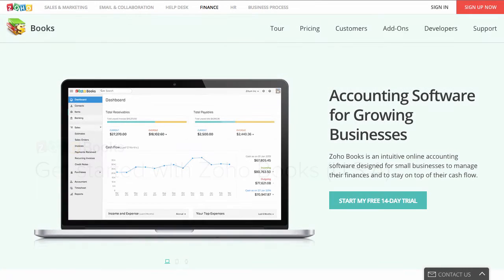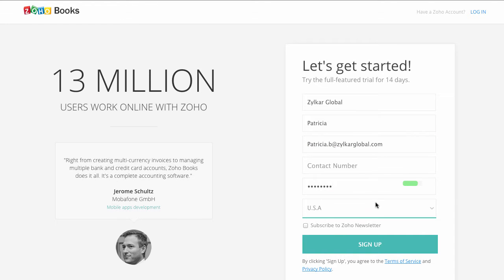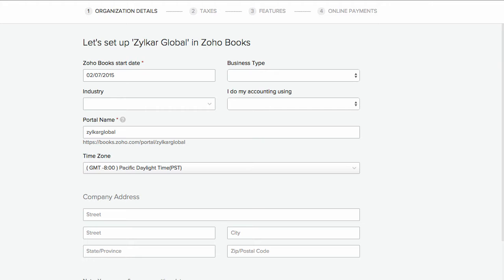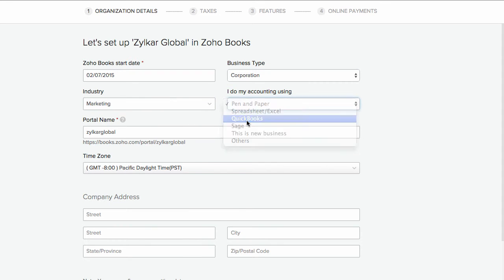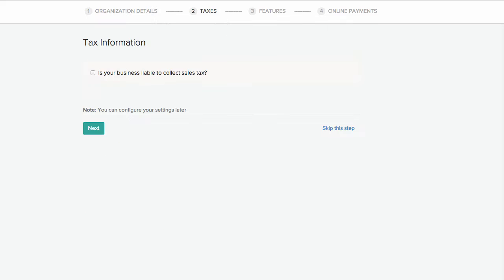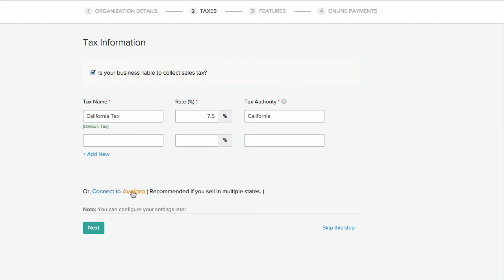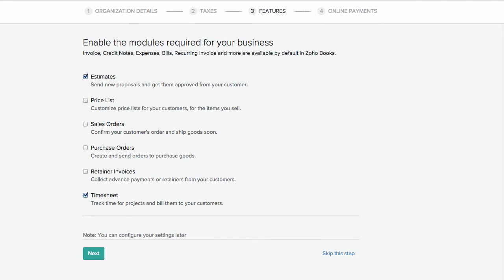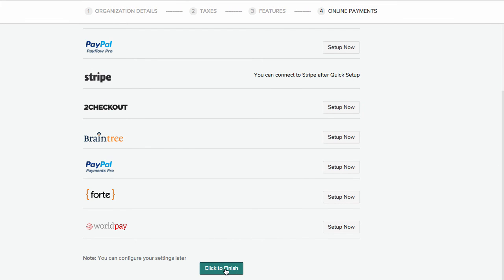Zoho Books: Getting Started (US)